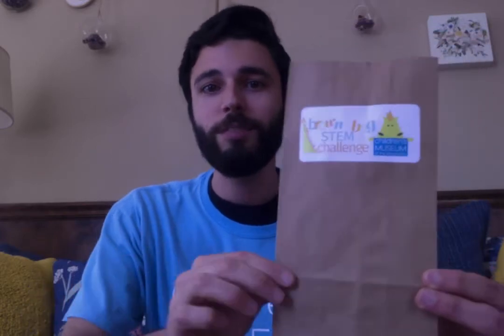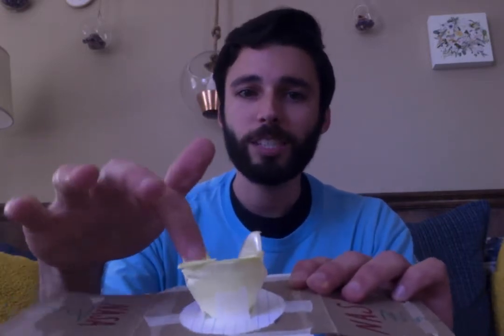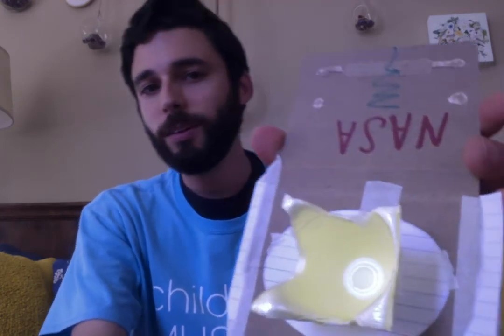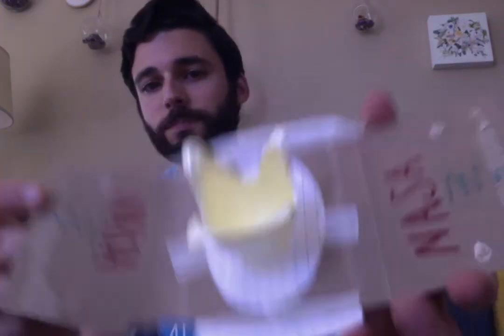Mr. Kevin's Brown Bag STEM Challenge Space Lander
Grab you at-home STEM kit and participate in another great Children's Museum of the Lowcountry Brown Bag STEM Challenge. This time, see if you can create an object that will allow for the safe-landing of a Space Lander!